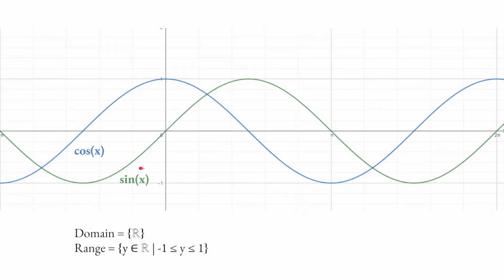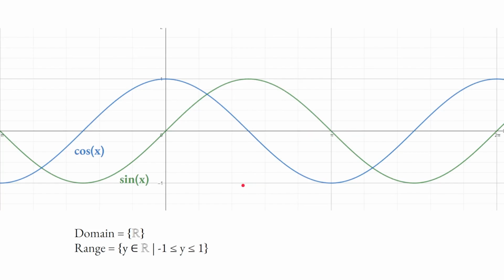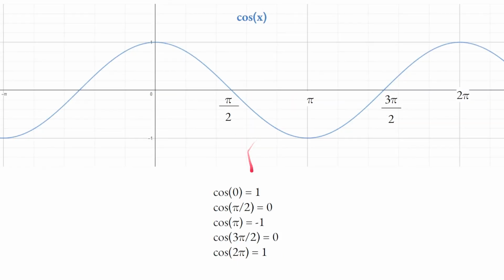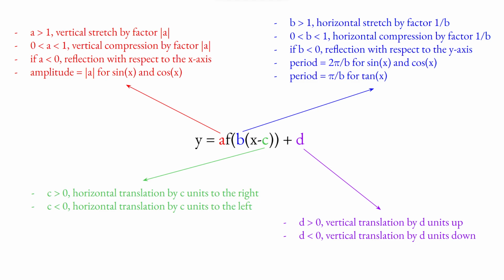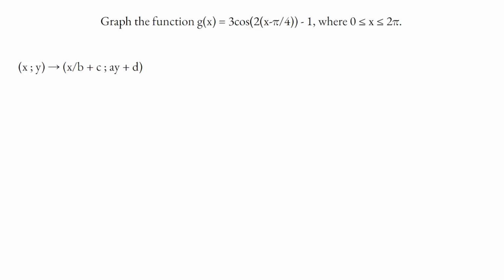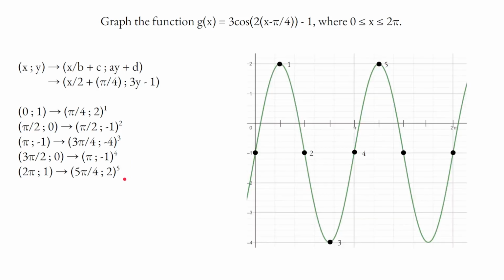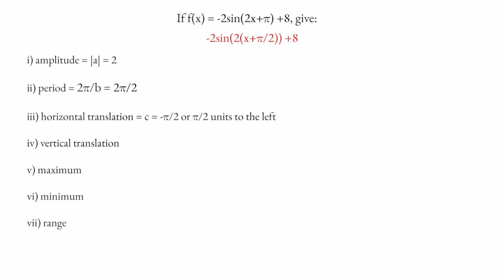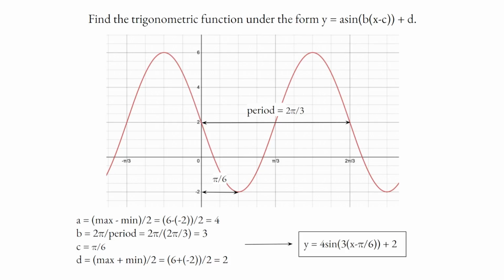A Guide To Trigonometric Functions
This video tackles Trigonometric Functions for pre-IB students and beginners. It provides an easy-to-follow explanation to help you understand how to apply the concept. I encourage you to practice problems on your own to master the concept and build your confidence.

00:00 sin(x) and cos(x) functions
01:42: how to graph sin(x)
02:26 how to graph cos(x)
02:55 tan(x) function
03:33 transformations
05:23 graphing transformations
06:43 characteristics from given function
08:34 function from graph